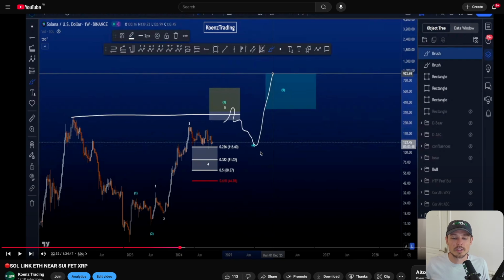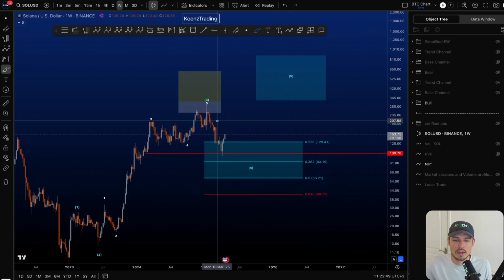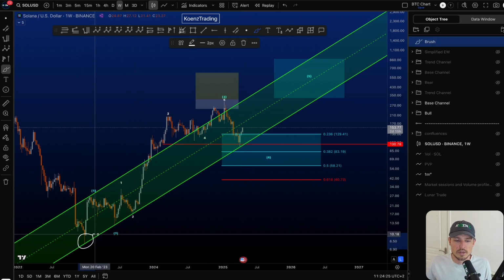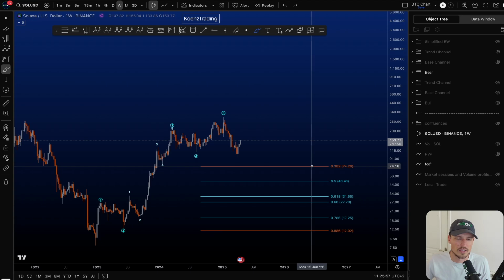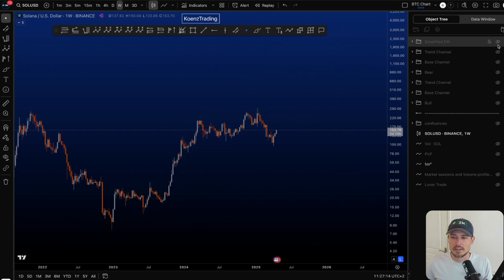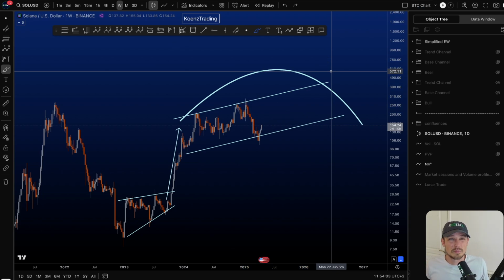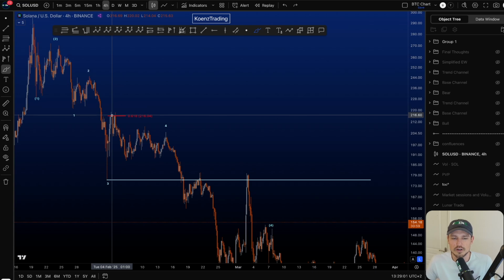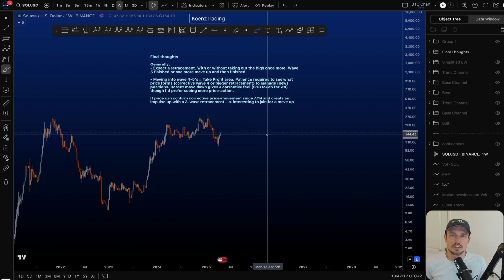SOLANA: One More High ($400)? Or Was This It? | SOLANA Elliott Wave Technical Analysis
In this video, I break down the weekly chart of Solana and explain why the probabilities suggest we could be near a turning point. Are we looking at one more push higher before a bear market begins? Or is the top already in?

⏳ I cover:
- Weekly Elliott Wave structure on Solana
- What must happen to look for one more high

▶ MY TOOLS
🔶Main Trading Platform = Blofin - $5000 in bonuses + $1000 BTC Reward!

▶ TIMESTAMPS
0:00 What has happened?
0:48 Bullish scenario
4:39 Bearish Scenario
6:14 EW Simplified
8:27 Local move down.. Impulse?
9:51 Final Thoughts

See my email in the channel description!